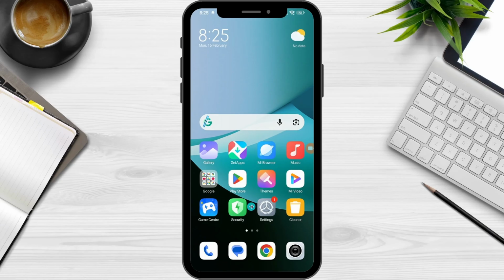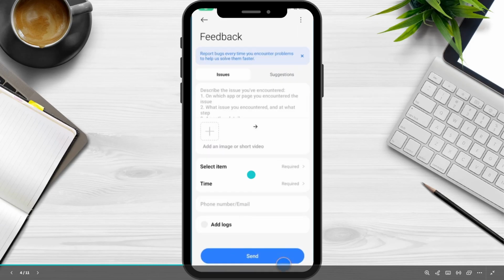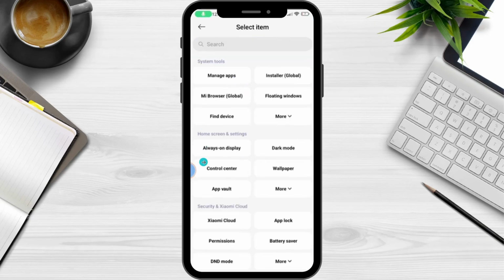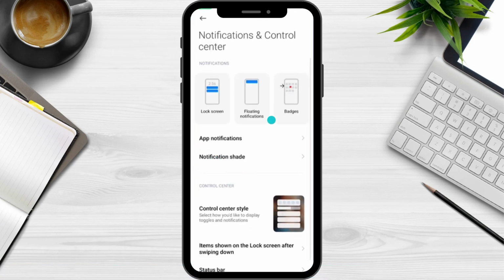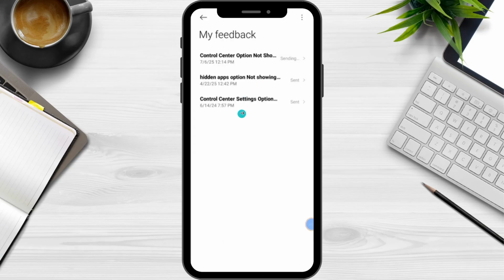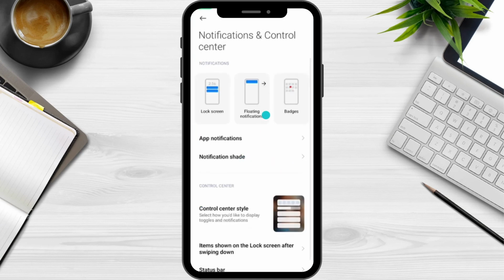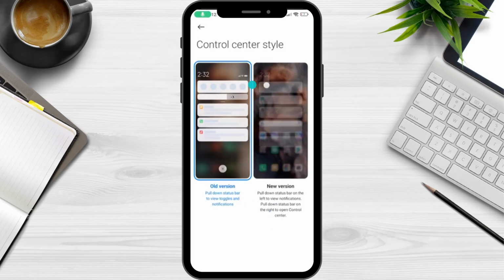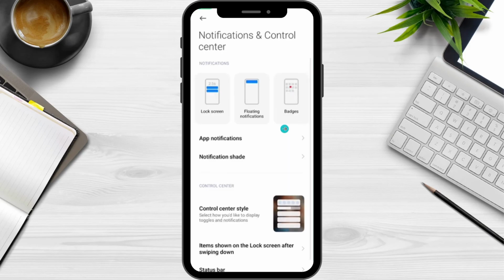How to Change the Control Center on Redmi 14C [Full Guide 2026]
In today's video we cover: change control center on redmi 14c, redmi 14c control center settings 2026, how to customize control center redmi 14c, redmi 14c quick settings panel tutorial, xiaomi redmi 14c control center full guide 2026, switch to old control center redmi 14c, miui control center settings redmi 14c, hyperos control center redmi 14c, redmi 14c tips and tricks 2026, redmi 14c settings tutorial, customize quick toggles redmi 14c, redmi 14c user guide, redmi 14c hidden features 2026, redmi14c control centre, redmi 14 c control center